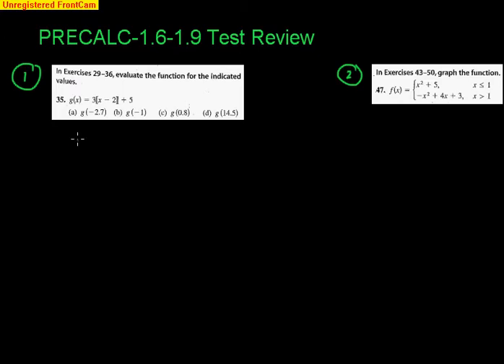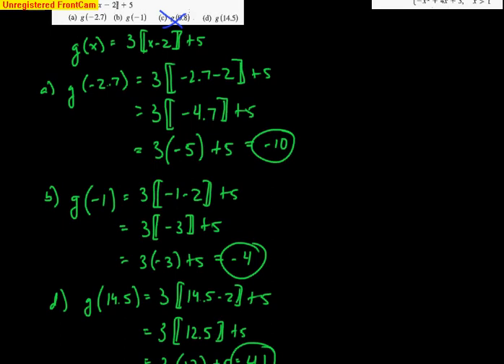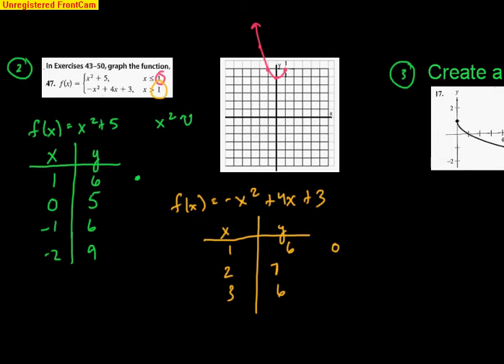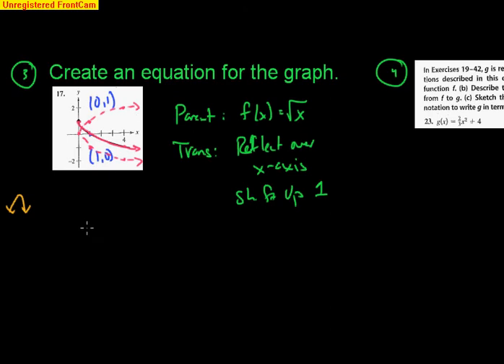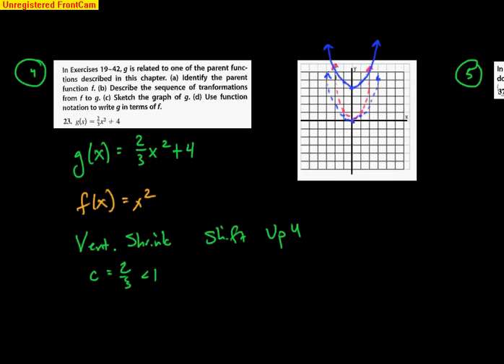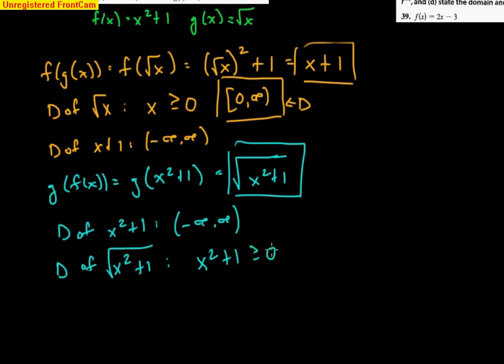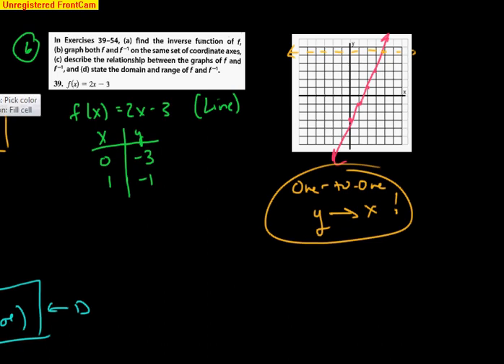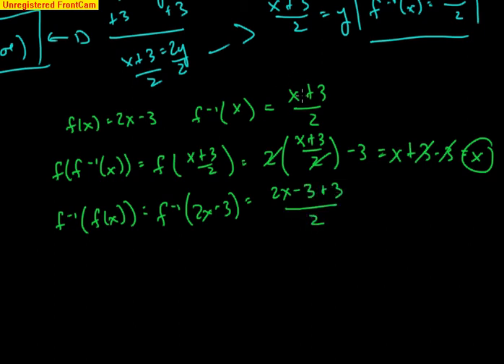precalc ch 1 test review